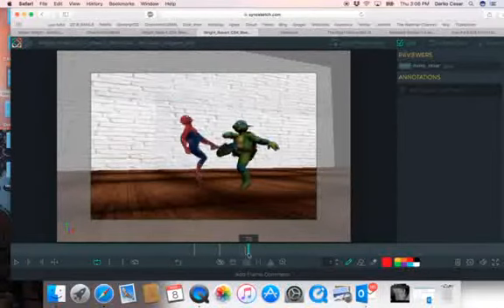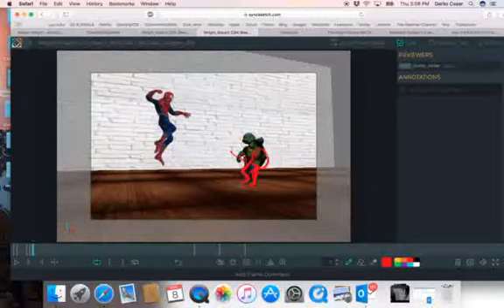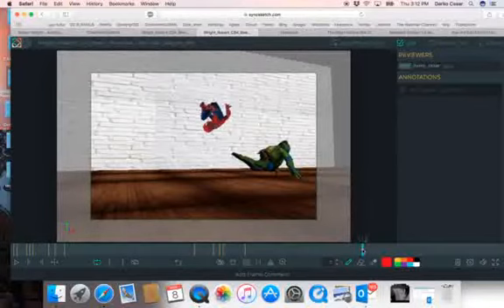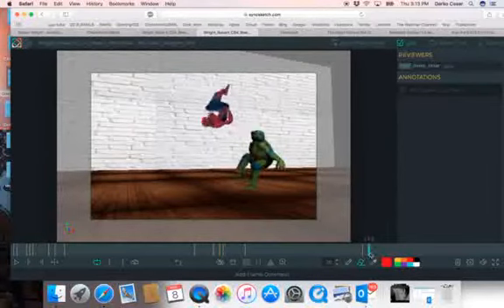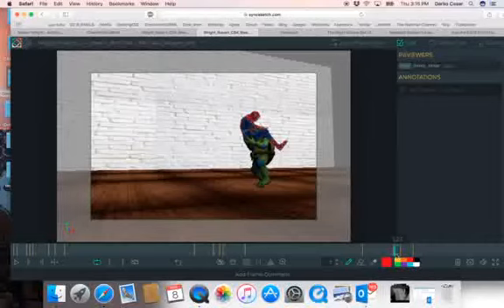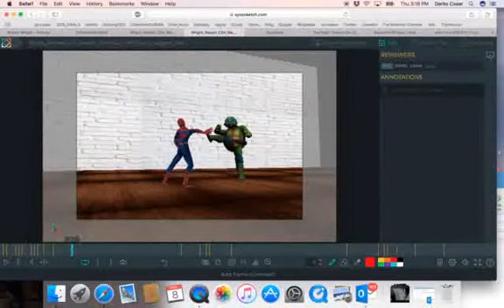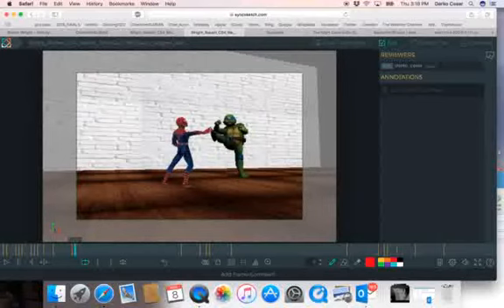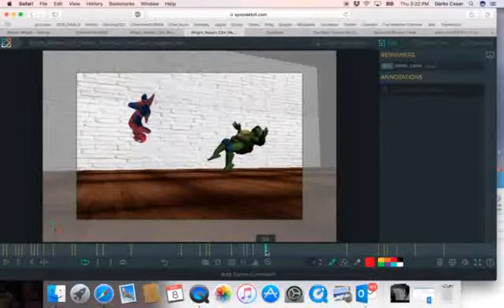Robert Right CA4